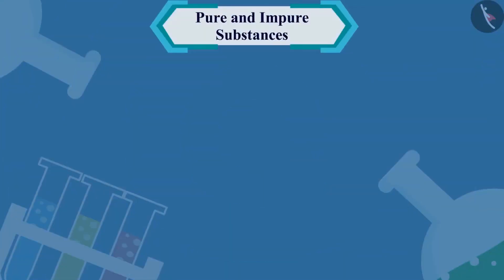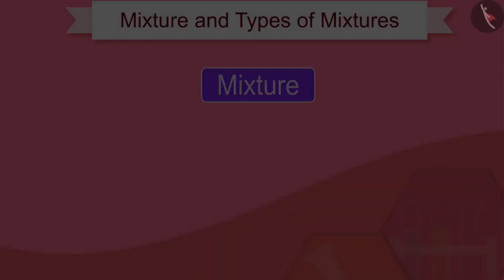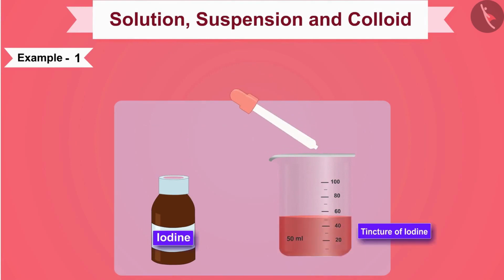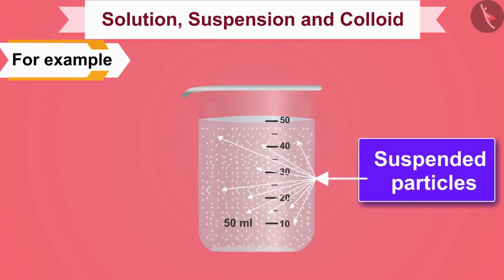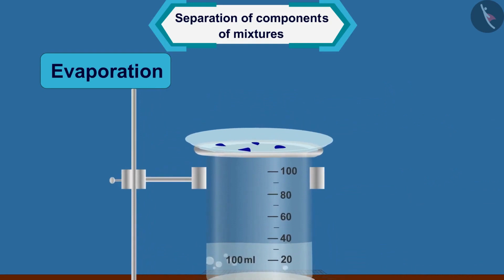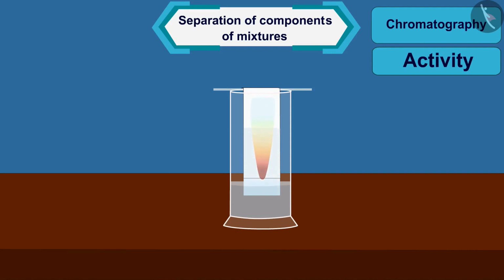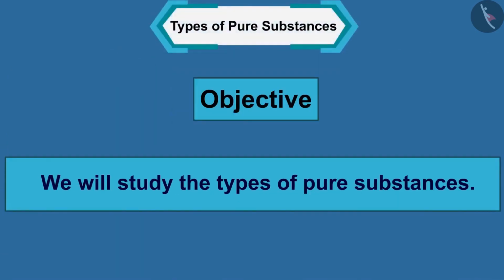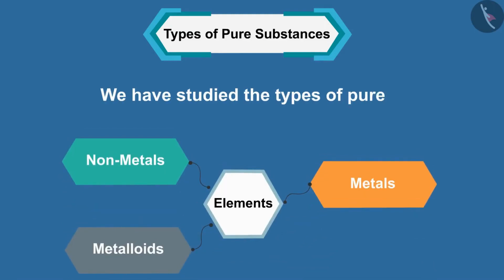Class 9 Science Chapter - 2 "Is Matter Around Us Pure" (full chapter in single video) cbse ncert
0:00 Pure and Impure Substances (Topic 2.0)
5:10 Mixture and it's types (Topic 2.1)
11:00 Solution, Suspension and Colloid (Topic 2.2)
24:04 Separation of components of mixtures (Topic 2.3)
38:50 Types of Pure Substances (Topic 2.5) Class 9 Science Chapter 1 to 15 videos playlist link.

The chapter helps you learn about the combination, arrangement, properties of solutions, criteria of blends, physical and chemical changes. Alongside this, the students will also find out about mixtures and their properties, the distinction among pure and combination of substances and classification of substances. cbse ncert textbook science chapter activity included in the video